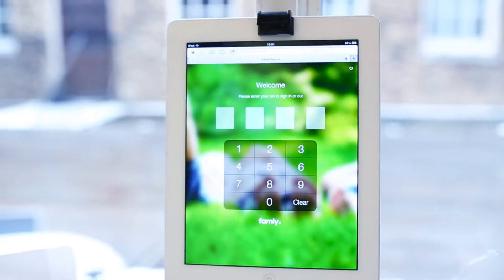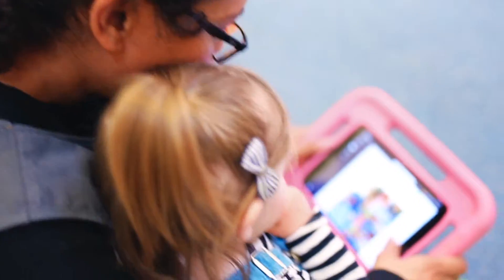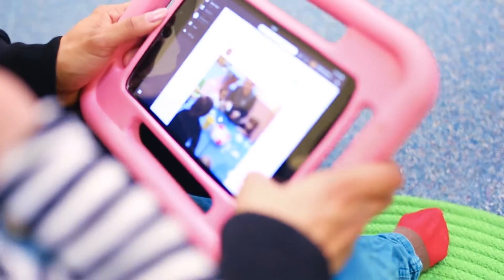How can a digital system streamline nursery management? - The Coconut Day Nursery Story | Famly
Famly helps Coconut Day Nursery to make their daily nursery management just that bit...simpler. Find out how they do it.

Coconut Day Nursery is an outstanding setting based in Stoke Newington, London. With activities and special trips every day, they needed to find a way to organise all of their finances and planning a bit more efficiently

How? With an easy-to-use system and plenty of features to help streamline those nagging tasks, Famly means no planning or invoices ever slip through the cracks.

With that security and efficiency, it lets the team get back to what matters - the children.

Here at Famly we make better nursery management software. Working in close partnership with almost 1,500 childcare providers worldwide, we help streamline the tedious admin and paperwork that comes with running a busy childcare setting.

The last thing managers and staff need is software that is old-fashioned, difficult to understand, and slow. That's why we continually focus on building a system that is fast and easy-to-use, but still packed with all the features you need to save you time - and get back to what's most important - the children.